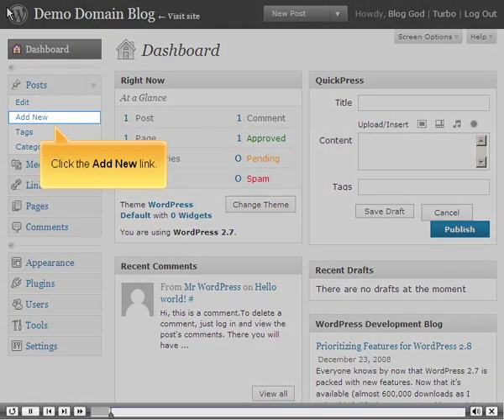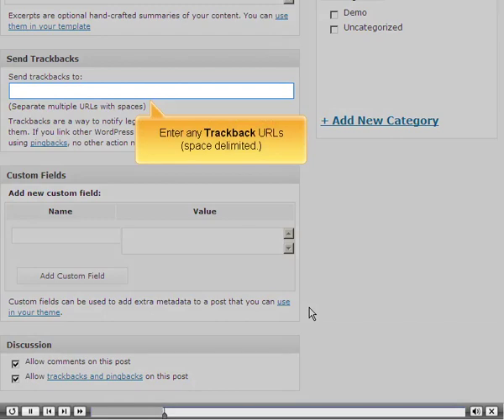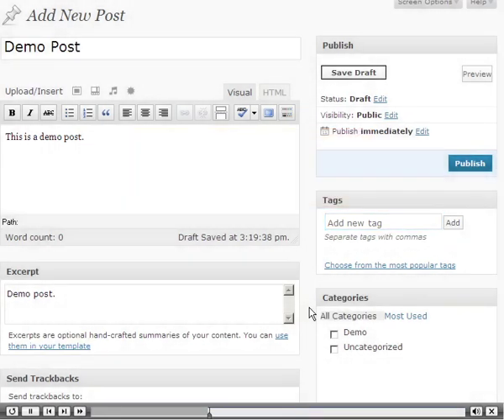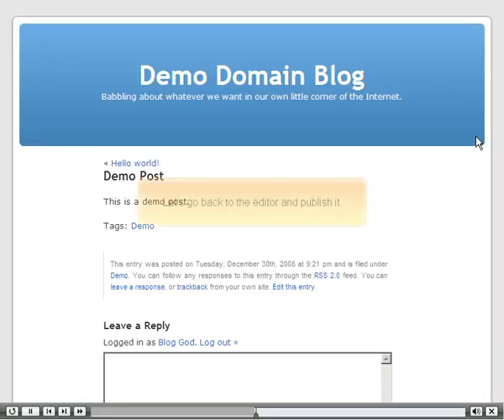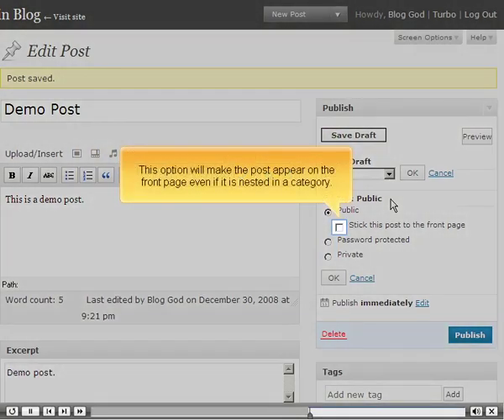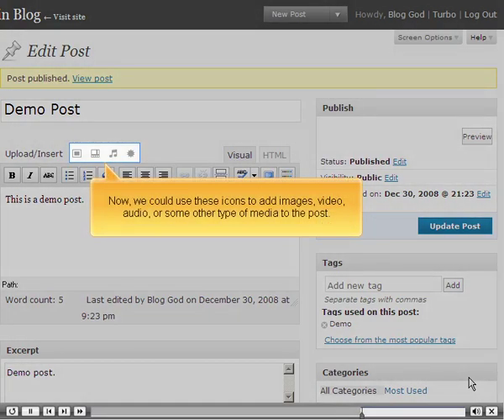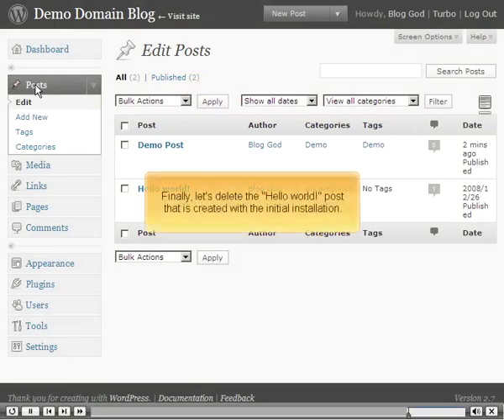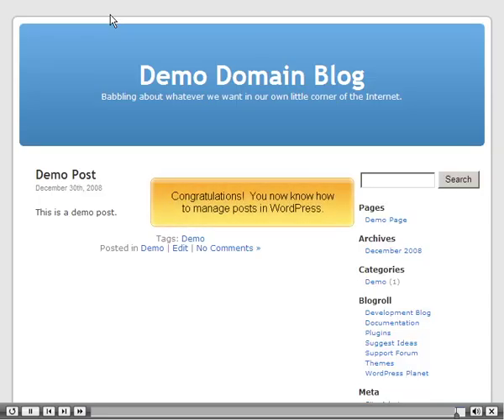Managing posts in WordPress